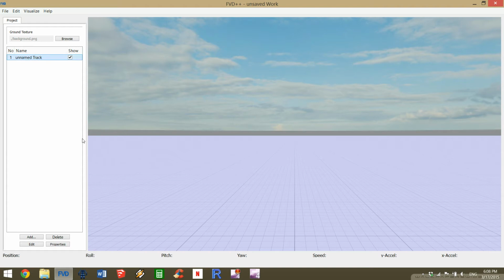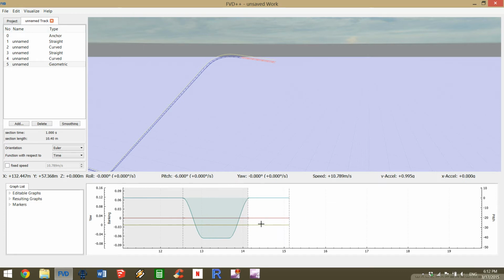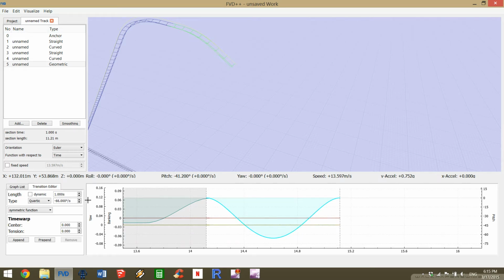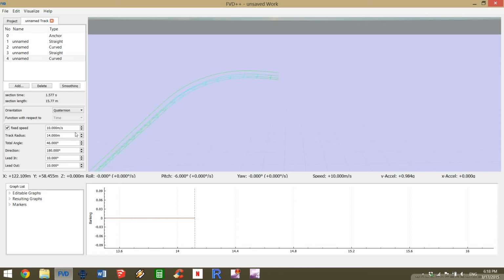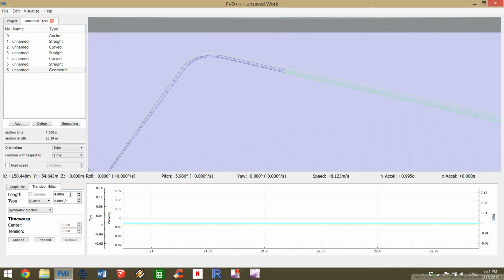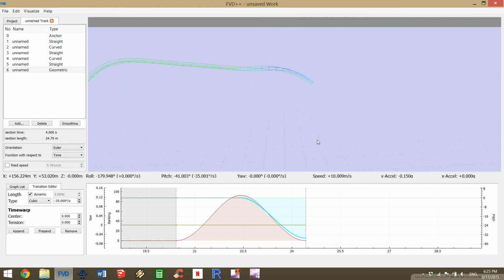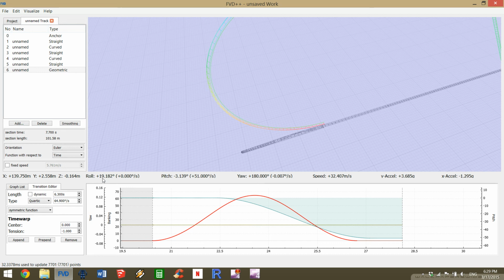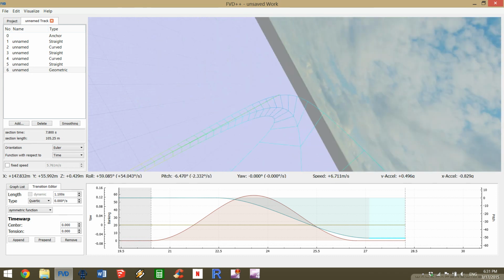FVD++ Tutorial 4: Geometric Sections and Dive Loop Drops for Wing Coaster